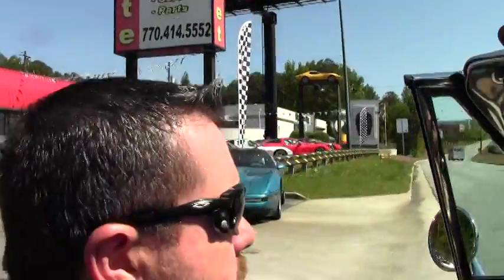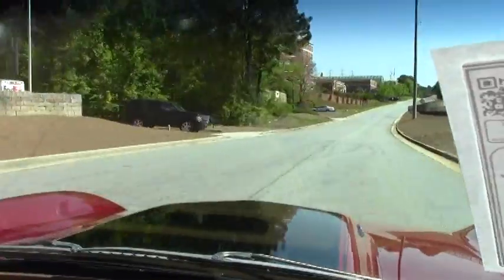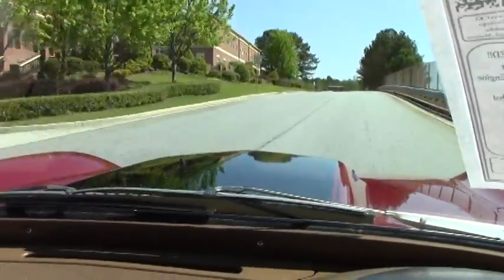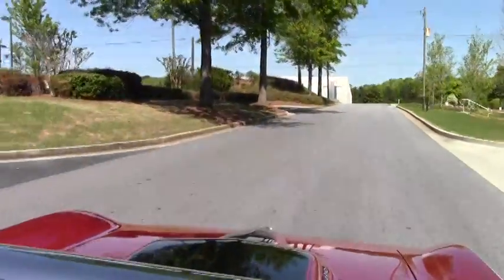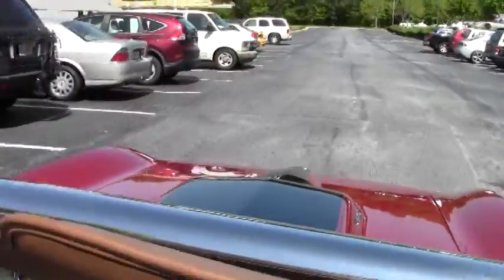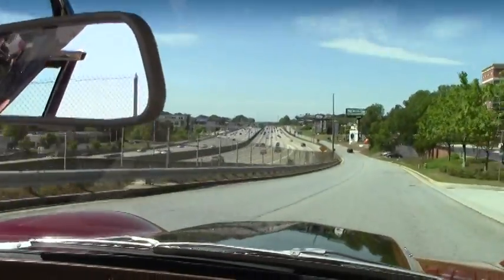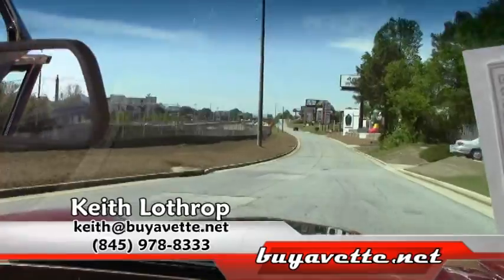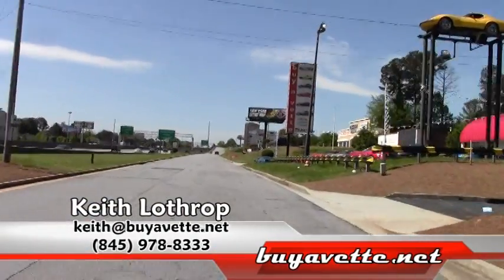1967 Corvette 427/400hp Convertible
1967 Corvette 427/400hp Convertible For Sale

Code correct Marlboro Maroon exterior with Black hood stinger, code correct Saddle vinyl interior, White convertible top, matching auxiliary hardtop.

Features include side exhaust, redline tires, AM/FM radio, transistor ignition.

Originally assembled on June 15, 1967, this 1967 Corvette 427/400hp Convertible is in very nice condition, and is optioned with side exhaust, a matching auxiliary hardtop, and redline radial tires. Most importantly, this car is documented with what we believe to be an ORIGINAL TANK STICKER!! This car's lacquer paint looks to be somewhat recent, and is good-vg with a nice shine. Convertible top is recent, and is good-vg. Chrome bumpers and exterior handles are vg with a newer finish, and weatherstripping and taillights look to be newer and are vg as well. Rally wheels, trim rings, and center caps are vg-exc, and Firestone FR380 redline radial tires show nearly full tread depth remaining at an average of 10/32nds. The interior of this 1967 Corvette 427/400hp Convertible shows recent looking vg-exc seats, carpet, gauges, and correct GM seatbelts. Steering wheel is in good condition, and center console is vg. Correct appearing AM/FM radio is in place. The numbers matching engine in this car shows original casting date March 2, 1967, and final assembly date May 31, 1967, with correct air cleaner, carburetors, intake manifold, ignition shielding, spark plug wires, alternator, radiator hoses, and hose clamps all in place. Frame is clean, solid, and rust-free. This car has been fully serviced, and all instrument gauges, lights, turn signals, brakes, engine, transmission and rear-end are all in good operating condition. This tank sticker-documented '67 big block convertible won't be here forever, call us before it finds its way into someone else's collection!